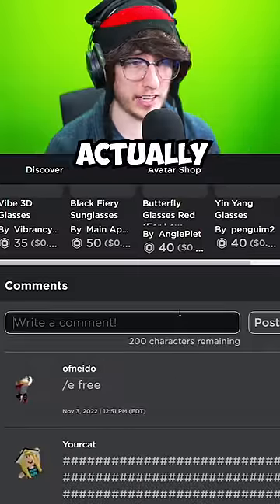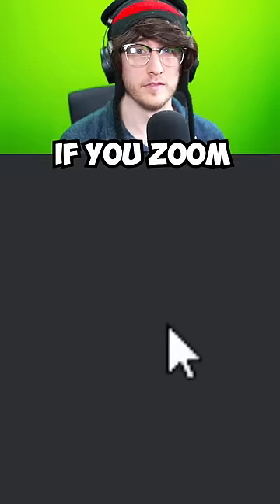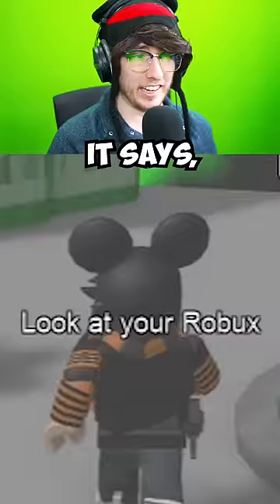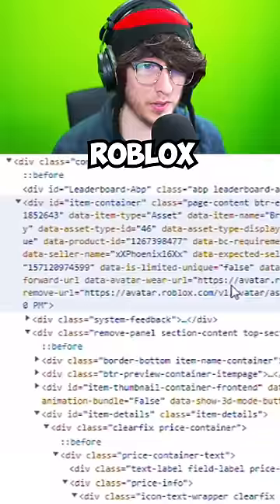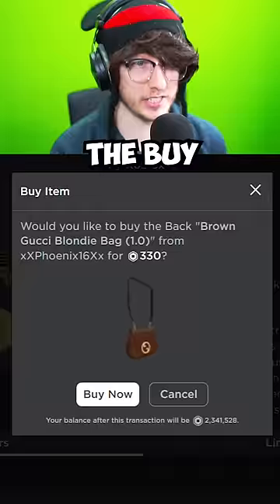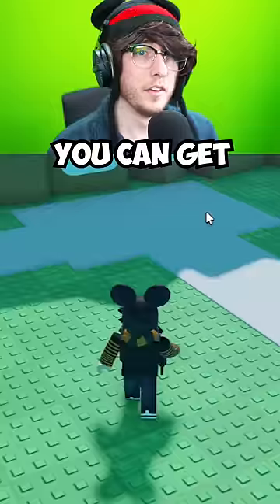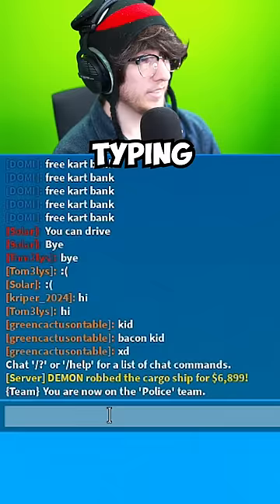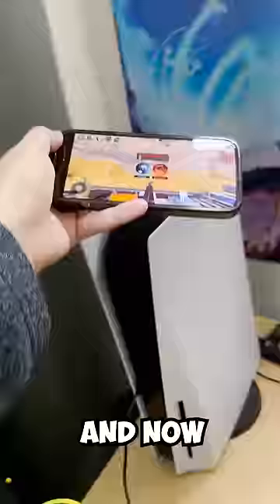I Busted 9 Myths in ROBLOX!